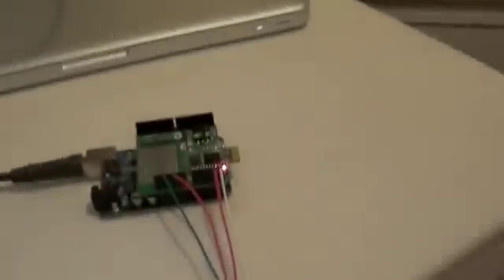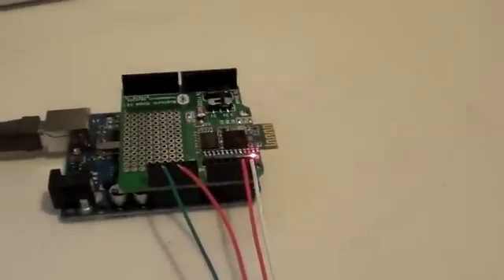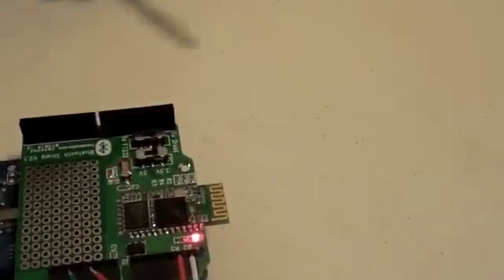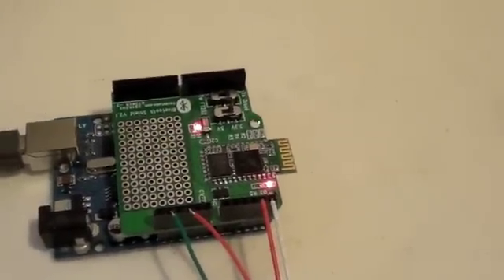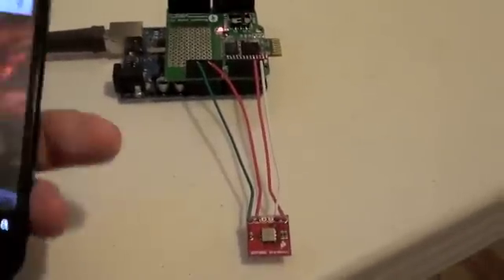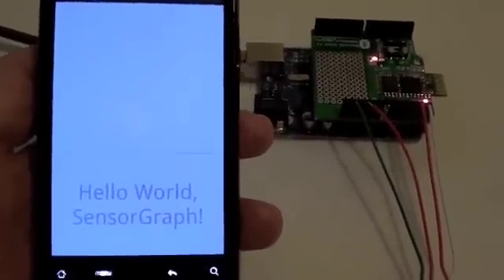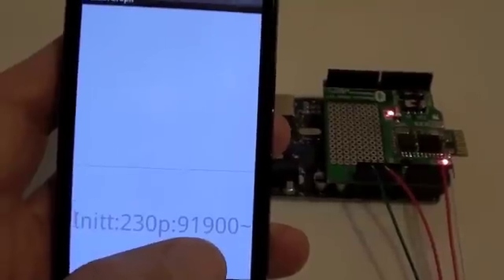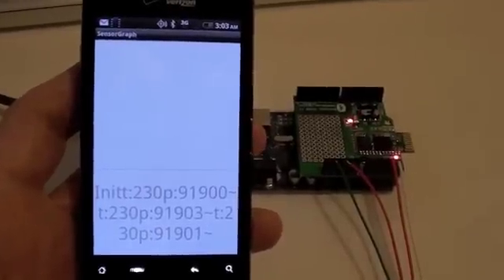Arduino Bluetooth and Barometric Pressure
Using BMP085 Barametric pressure sensor, we can capture temperature and pressure.  We then pass that data through a bluetooth shield to an HTC Incredible Android phone using the Amarino tools.